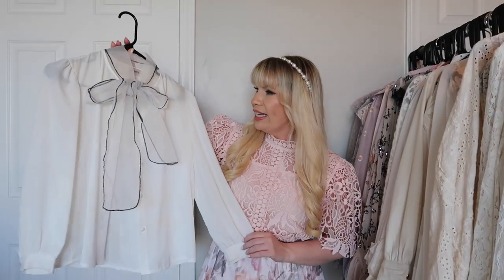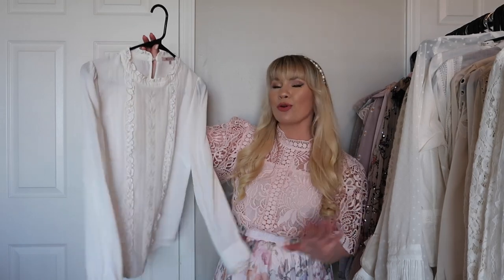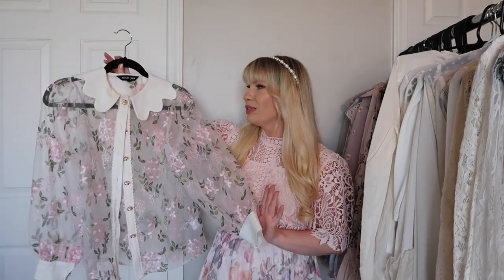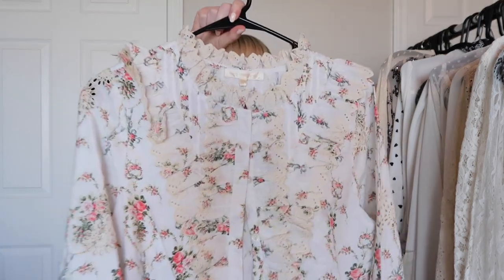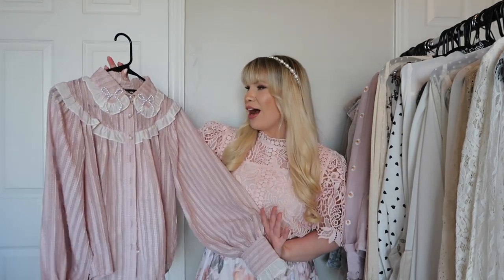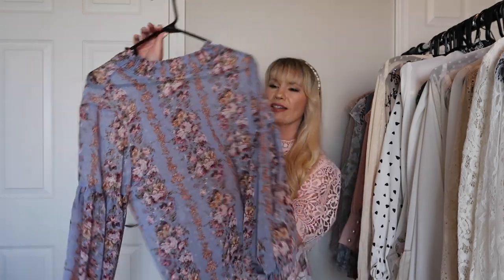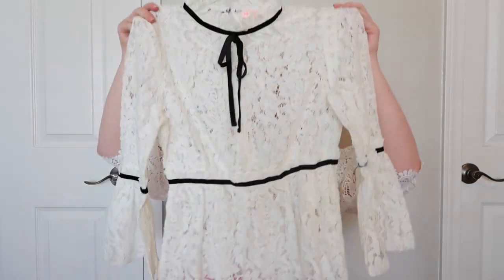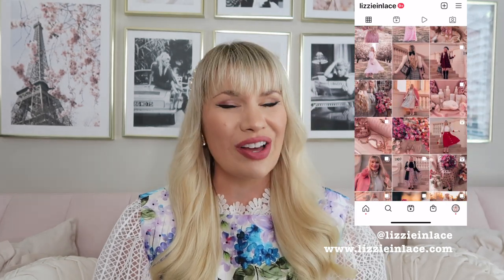HUGE Closet Clean Out 2024 | My Tops and Blouse Collection (Part 2)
Closet Clean Out - *LINKS BELOW*

The decluttering journey continues with part TWO of my tops and blouses closet clean out. I'm sharing the rest of my feminine blouses with my collection of long sleeve tops (along with the giant pile that I am parting with).For closet clean out tips, my Poshmark shop and more decluttering videos, see below!

CLOSET CLEAN OUT - ALL OF MY TOPS:

0:00 - Intro
0:45 - White Long Sleeve Tops
11:50 - Colored Long Sleeve Tops
26:11 - Misc Tops
30:21 - What I'm Getting Rid Of
31:18 - Outro

Some Fave Brands Mentioned:

Bl-nk -
Boden -
Cece -
Chicwish -
J.Crew -
Kate Spade-
LC Lauren Conrad -
Lilysilk -
LoveShackFancy -
Sister Jane -

xo,
Lizzie

OUTFIT DETAILS:

Pearl Headband (similar) -
White Sweater Dress -
Hair Extensions (use LIZZIEINLACE for $25 off!)-
Pink Futon -
Pillows -
Anthropologie Primrose Mirror -
Pink Tufted Ottoman -

CAMERA EQUIPMENT:

Canon g7x Camera -
Canon 35mm 1.8 Lens -
Canon 50mm 1.2 Lens -
Neewer Ring Light -
Neewer Box Light Set -
Blue Snowball Ice Mic -
Rode Mic -